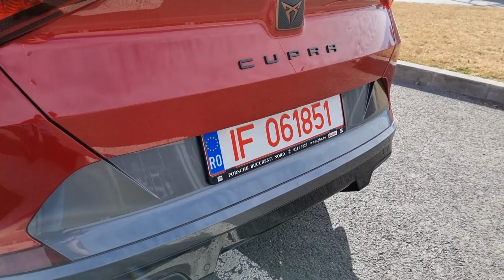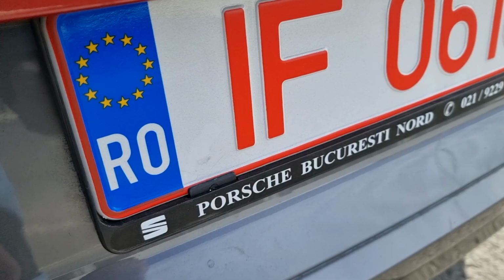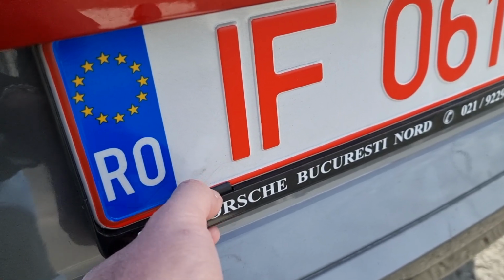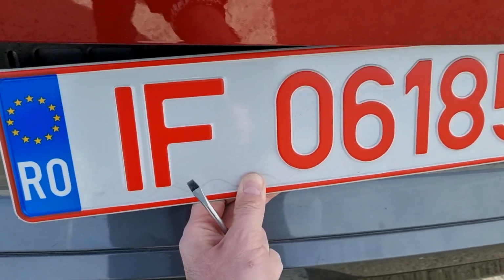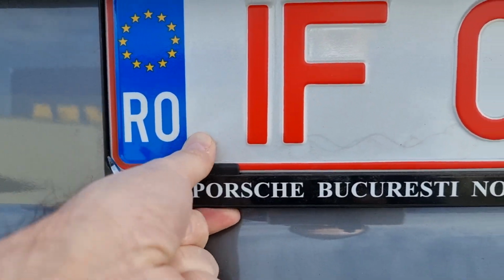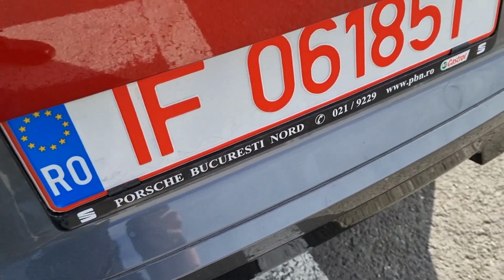How to change car plates (install car plates)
In this video I'm showing you how to i stall car plates or how to change car plates.